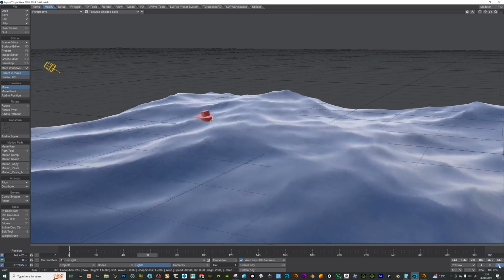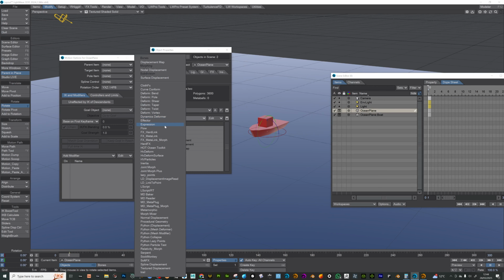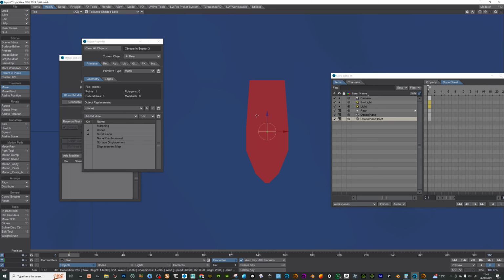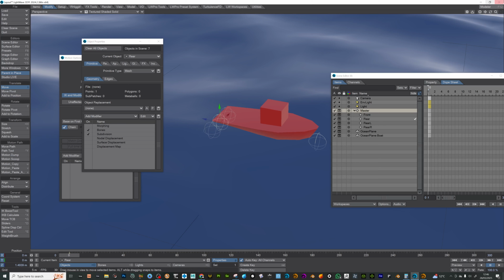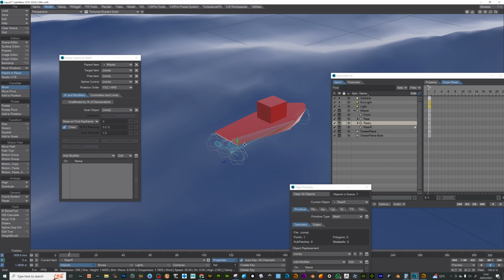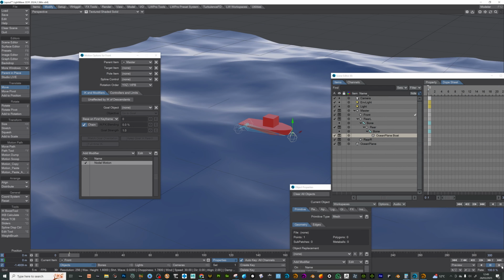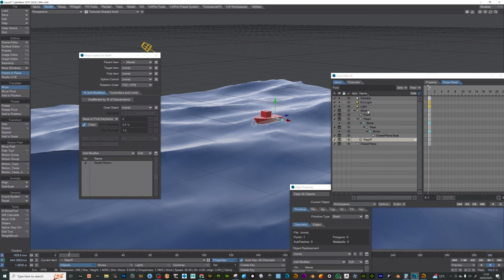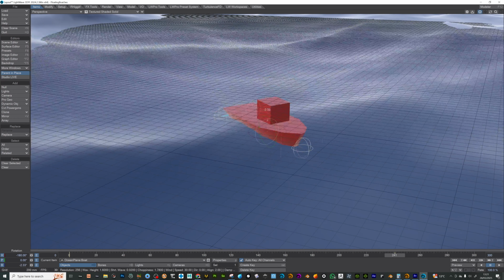Lightwave 3D Floating Boat Ray-Casting